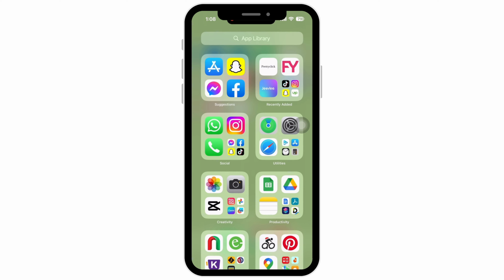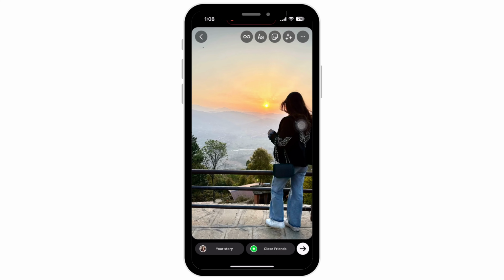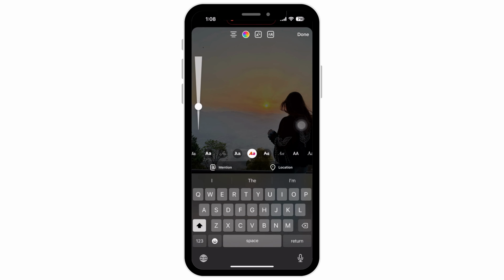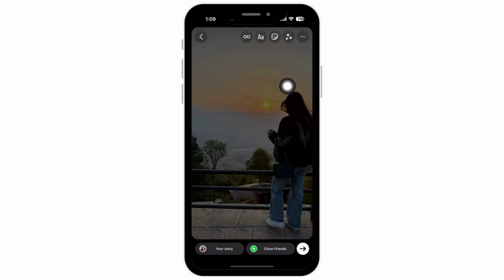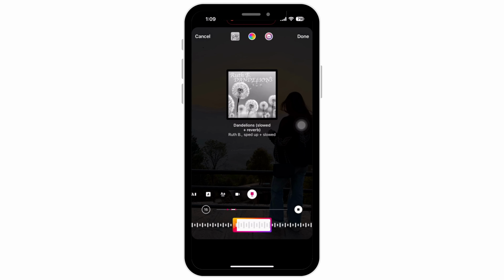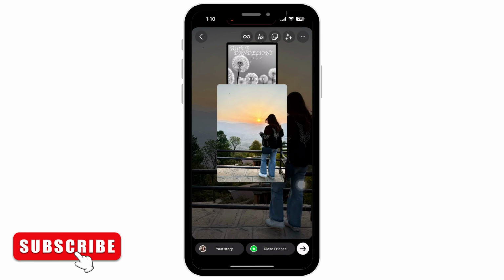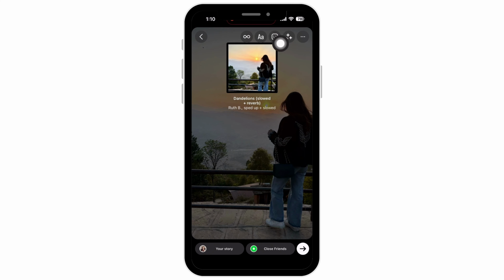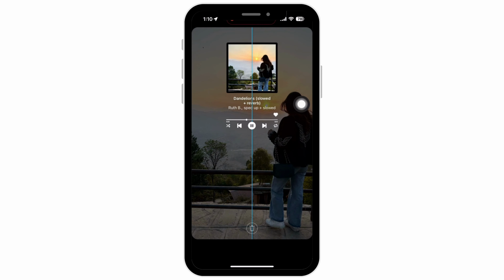Creative Instagram Story Editing Idea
Elevate your Instagram Stories with this creative editing idea! In this video, we'll walk you through a step-by-step tutorial on how to transform your ordinary Instagram Stories into captivating visuals that stand out. Whether you're a beginner or an experienced editor, you'll find inspiration and techniques to enhance your storytelling.

⏰ 00:00 Introduction to Creative Instagram Story Editing:
 We'll begin by introducing the concept of creative Instagram Story editing and its impact on engaging your audience. Discover how this editing idea can take your Stories to the next level.

⏰ 00:10 Step-by-Step Tutorial:
Dive into the tutorial where we'll guide you through each editing step. From selecting the right images or videos, applying filters, adding text overlays, using stickers, and incorporating music, you'll learn how to create dynamic and eye-catching Instagram Stories.

Let your Instagram Stories shine with creativity and leave a lasting impression on your followers.